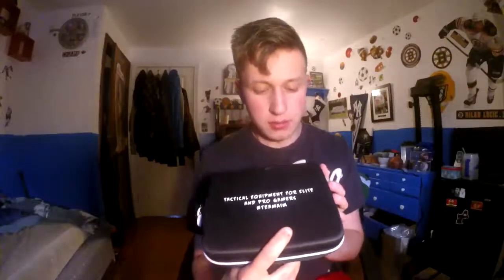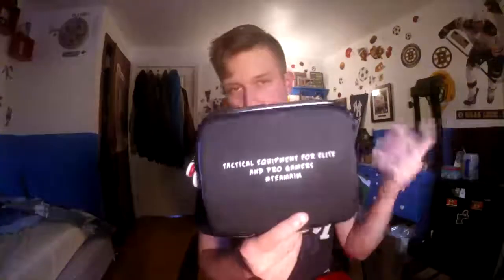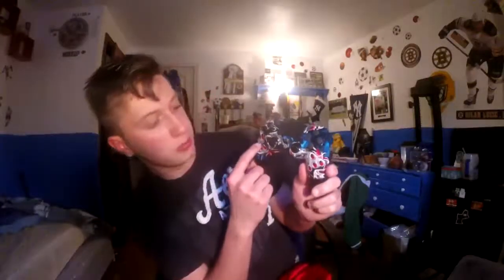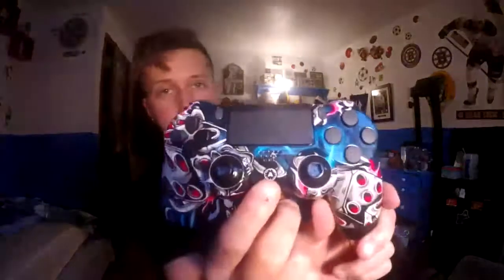AIMCONTROLLER MODDED CONTROLLER